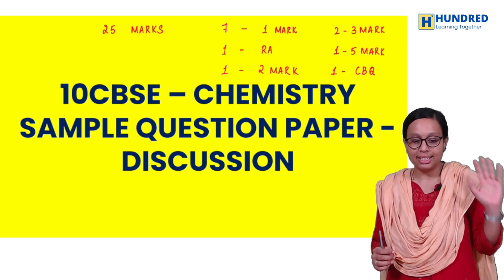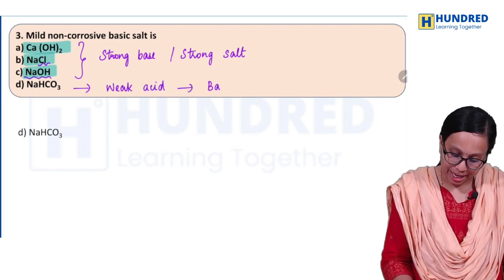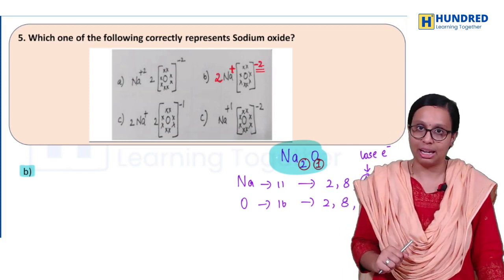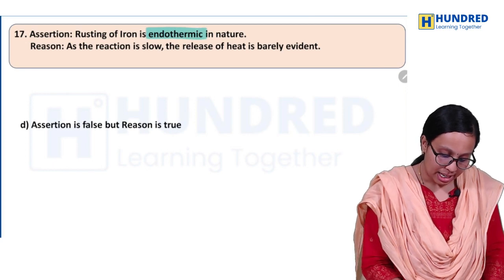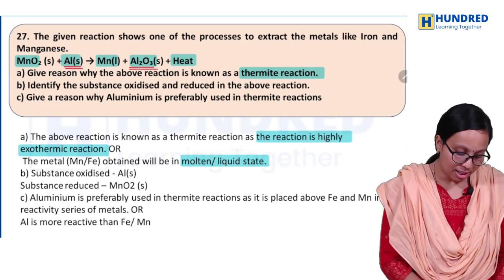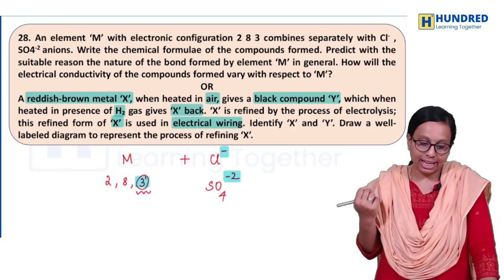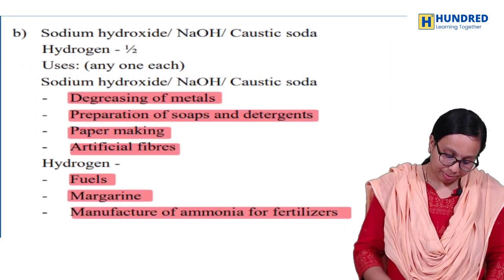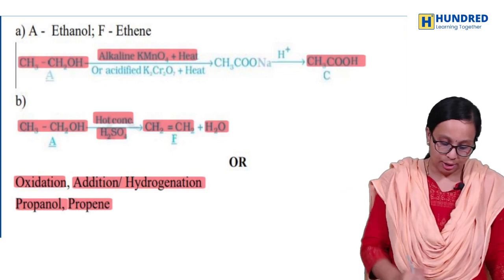Class 10 Chemistry Sample Paper 2023 - 2024 Analysis for Board Exam 2024